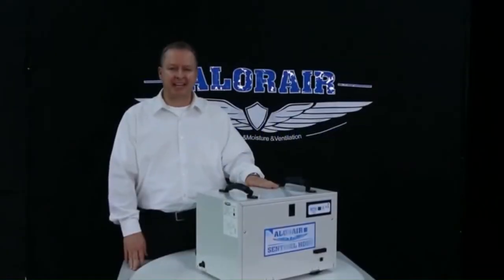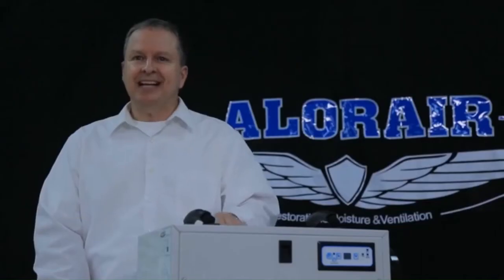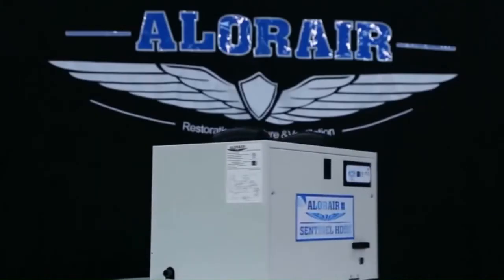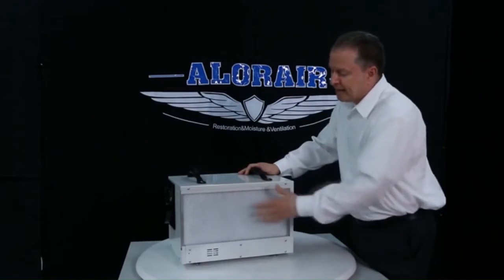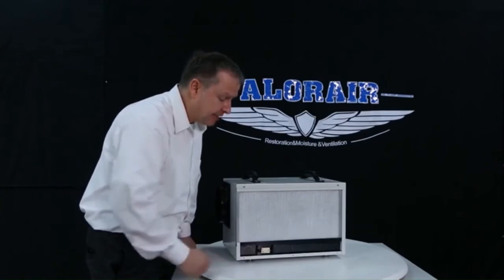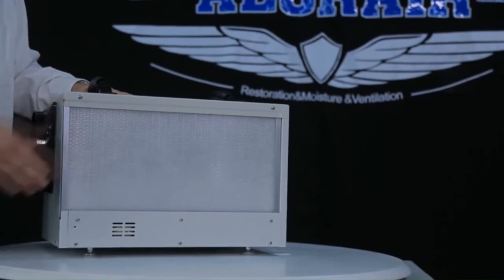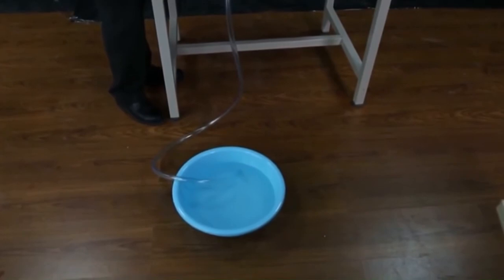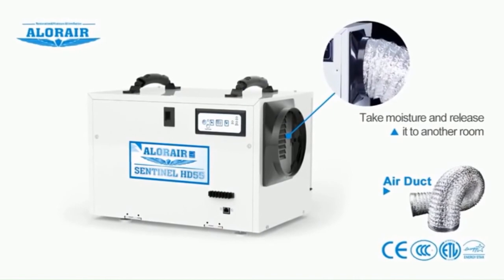AlorAir Sentinel HD55 Basement Crawl Space Dehumidifiers Review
We have spent numerous hours researching hundreds of user reviews, to bring you this best rated product AlorAir Sentinel HD55.

  (product price, deals, discounts, shipping, etc):

► Contents
0:00 Intro
0:35 Product Specifications
1:00 Product Review
4:58 Product Rating

► Why we recommend it
It’s COP 2. 88 L/kWh, so it quickly and effectively absorbs moisture without racking up your energy bill.
Epoxy coating Provide protection in corrosive environments and maintain the coil’s heat transfer ability.
A quick and efficient Defrosting process, truly make dehumidifier able to work at the Low temperature.
Unit work continuously and efficiently without periodic stopping during the defrosting process.
A advanced Technology to minimize the corrosion and Freon leakage